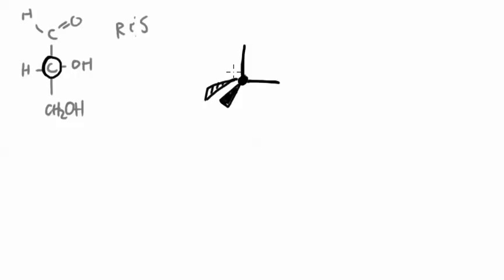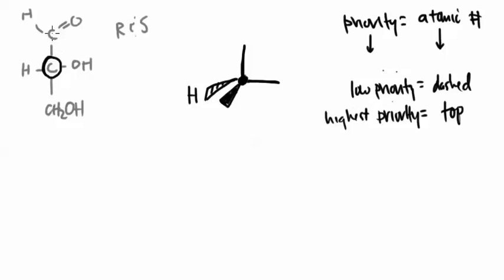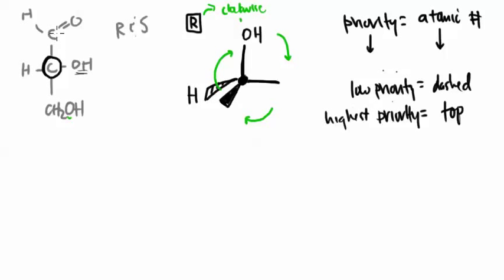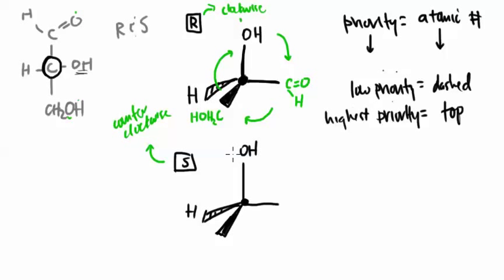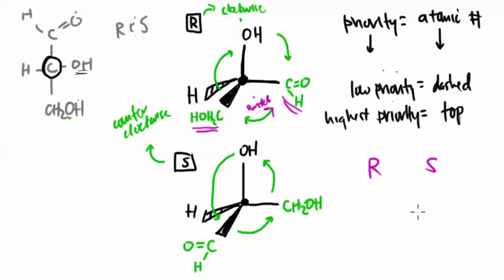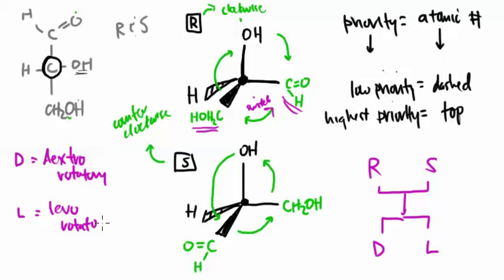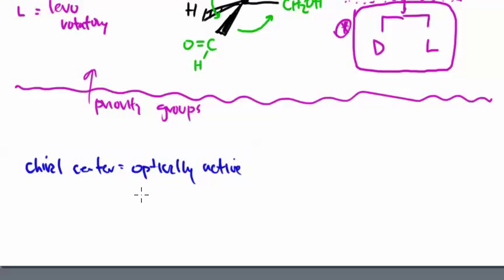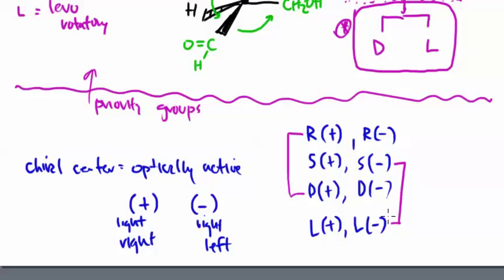Carbohydrates 7: R/S and D/L Sugars